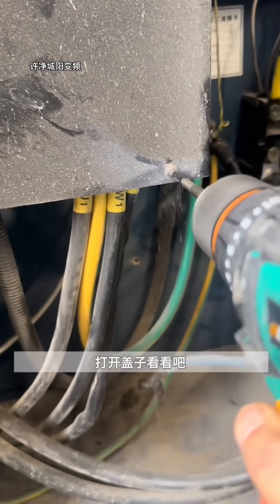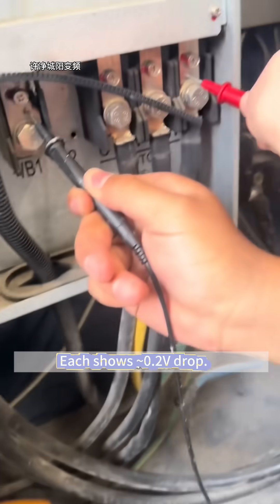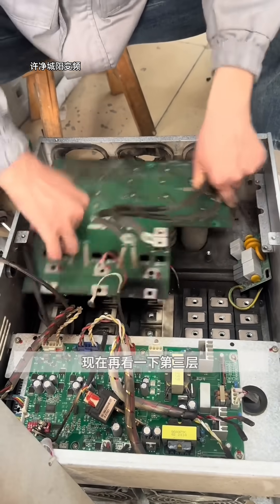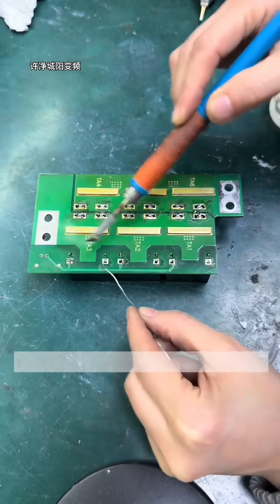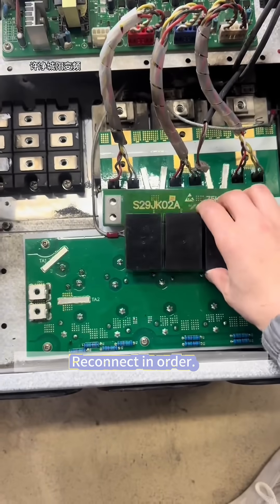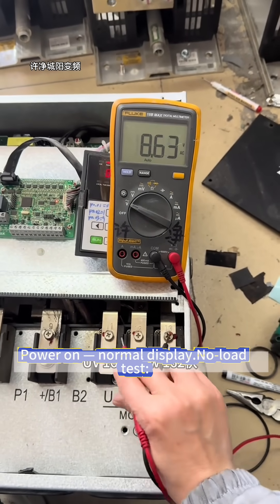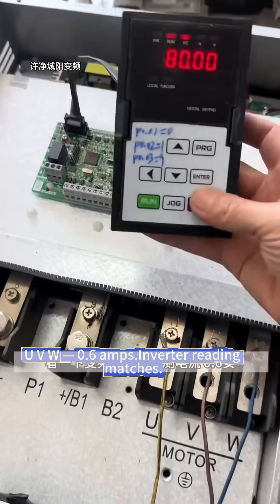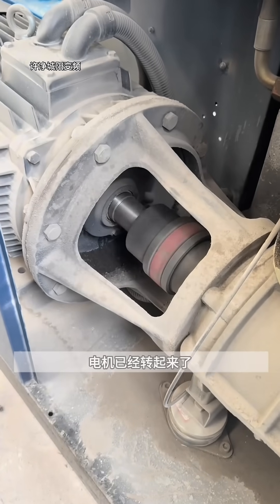VFD burned? Traced and fixed in minutes.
🎯 English Video Description (Professional & Inspiring):

She’s an outstanding female technician from China,
highly skilled in variable frequency drive (VFD) repair.
From on-site diagnostics to circuit testing and full teardown,
she handles it all with confidence and precision. 💪

👩‍🔧 In the world of tech, skill speaks louder than gender.
She’s truly the Queen of Inverter Repair.